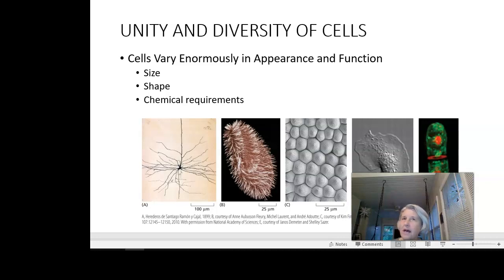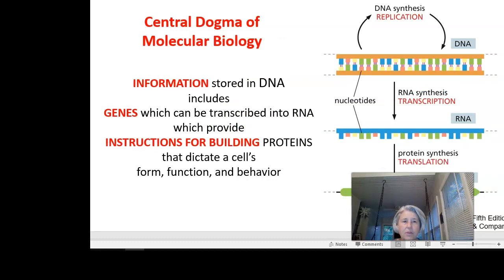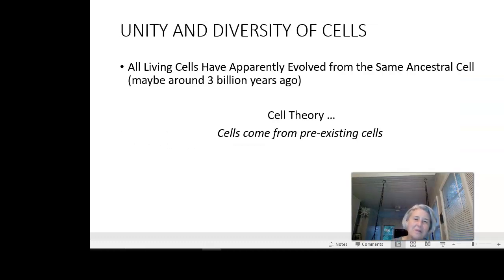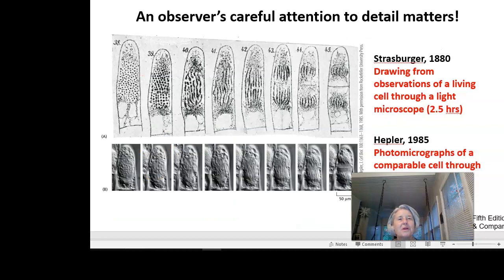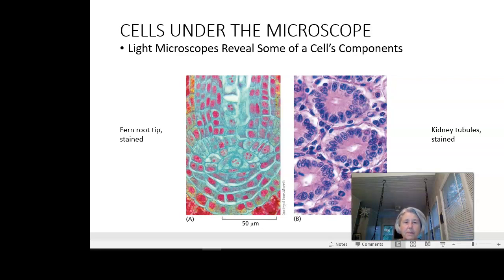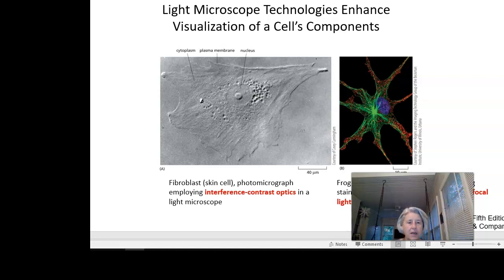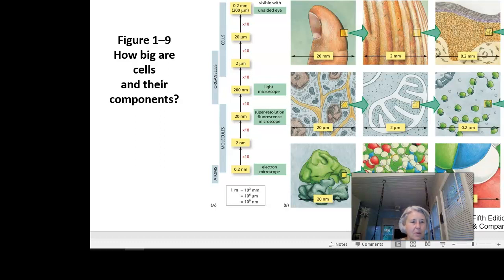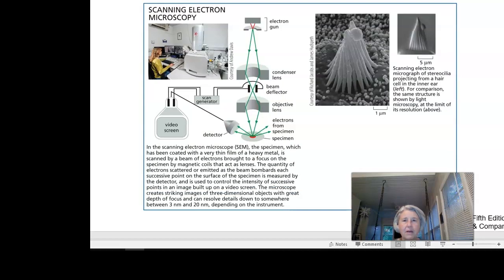Cell Biology Ch 1a - Video 1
Lenoir-Rhyne Bio 240 Fall 2020